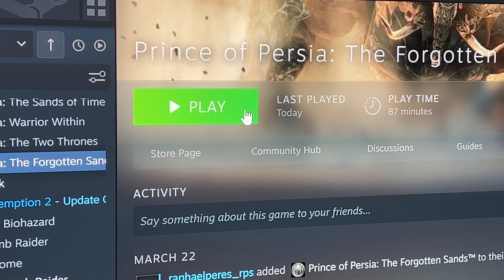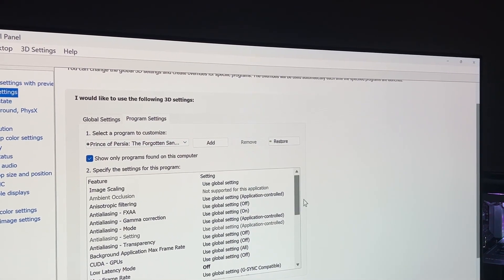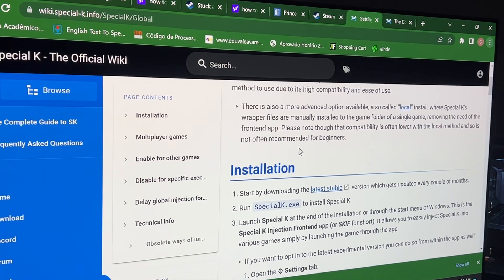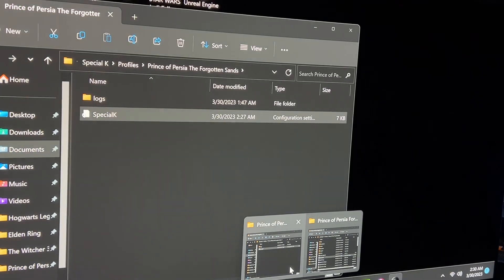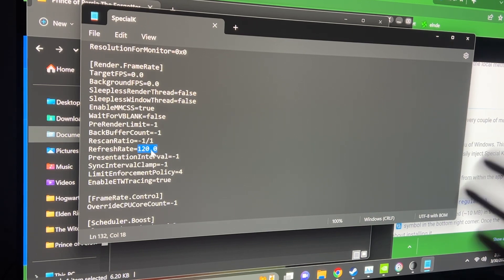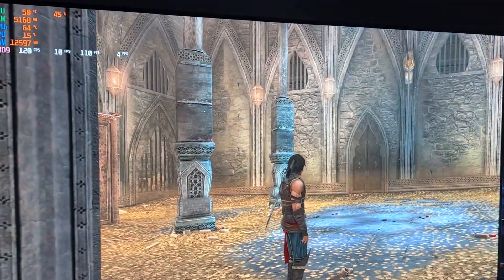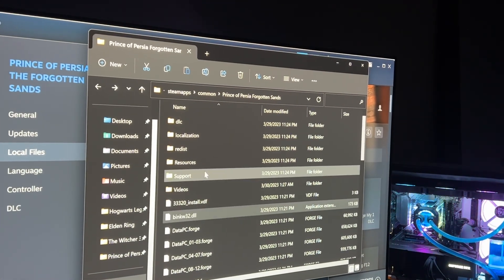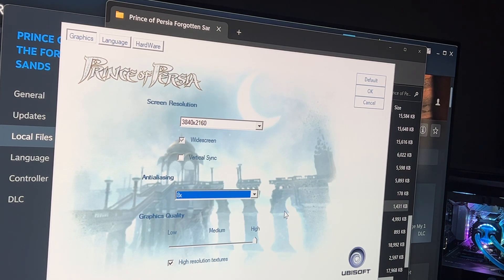UNLOCK FPS Prince of Persia the Forgotten Sands on PC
HOW to unlock the fps for prince of Persia the forgotten sands on pc and how to change other settings?

2- Launch the game once
3- Change game refresh rate to match your monitor’s refresh rate
4- Turn on V-Sync in NVIDIA (or AMD) control panel or in game settings
5- Launch the game through Special-K and Enjoy!